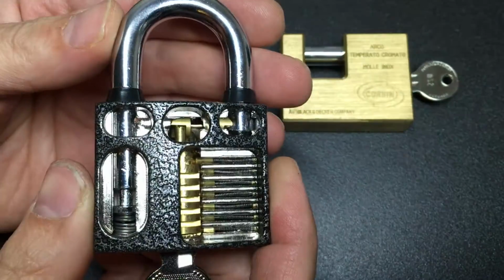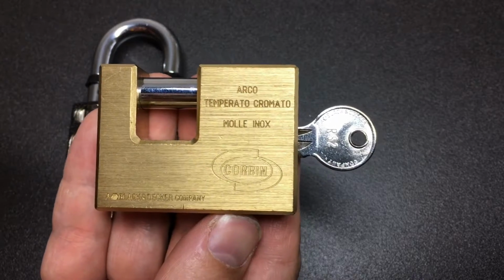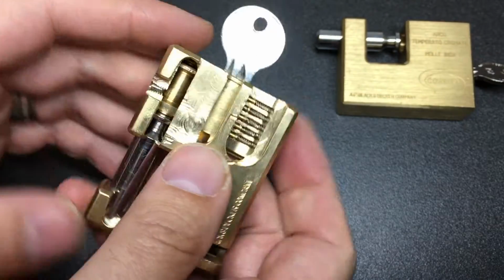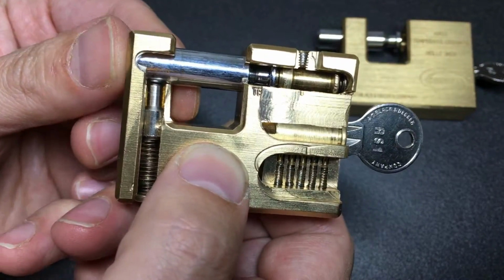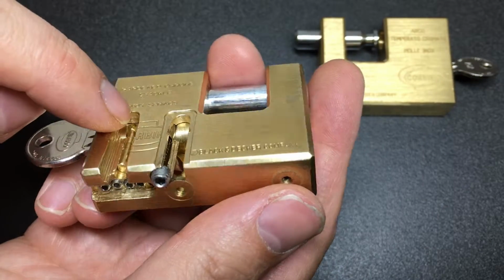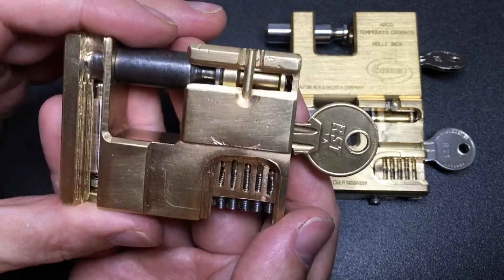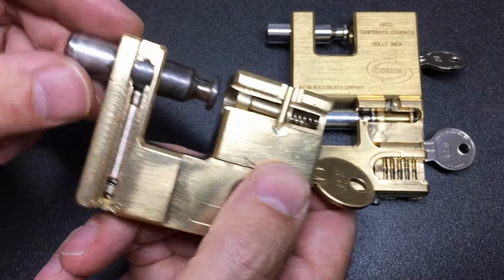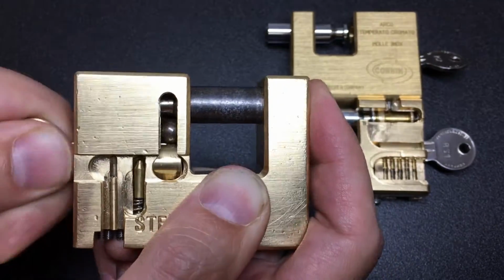How Shutter / Shipping Container Locks Work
It’s really great to be able to see inside this type of lock. The mechanics are familiar, yet also quite different :-) Big thanks to Ian for lending me these great locks!